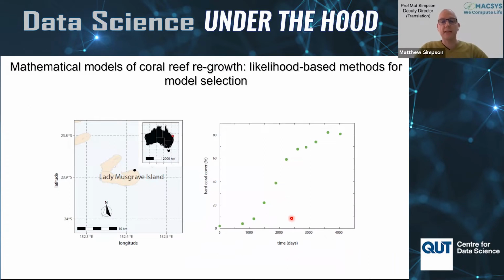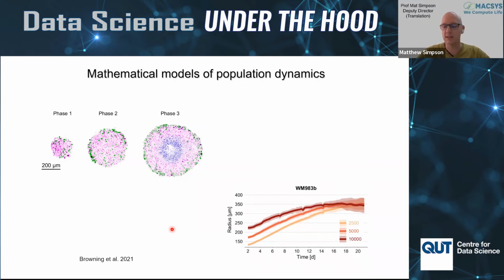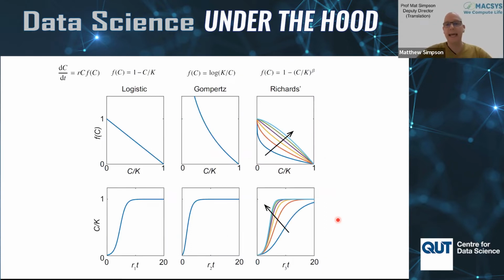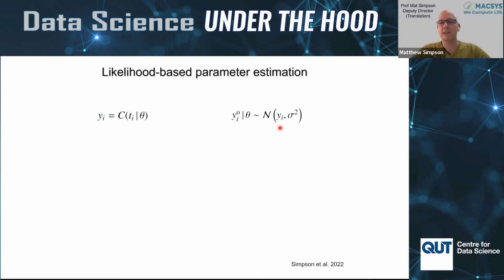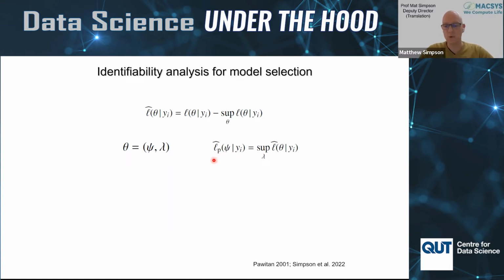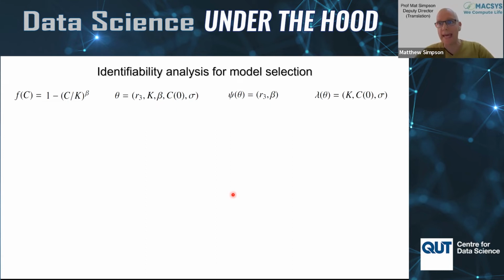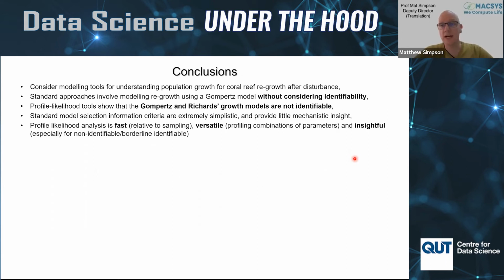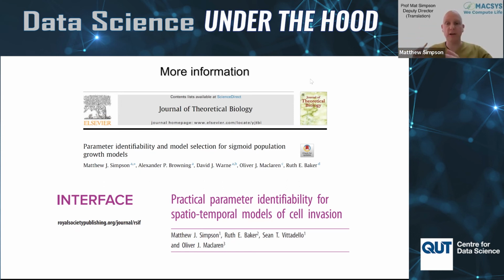Mathematical models of coral reef re-growth: likelihood-based methods for model selection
QUT Centre for Data Science - Data Science "Under the Hood" Series

Speaker: Professor Matthew Simpson, QUT Mathematical Sciences

About the event:
Mathematical models of biological population growth are used to understand and predict rates coral re-growth after some disturbance, such as a cyclone or runoff event.  Unlike physics or engineering where questions of model selection are largely settled, the question of model selection is a major barrier when dealing with applications in the life sciences where laws of biology are elusive.  In this talk we discuss likelihood-based approaches for model selection using coral reef re-growth data, focusing on the profile-likelihood as a very simple tool to assess parameter identifiability, which we extend to model selection.  Our results suggest that standard approaches used to model and predict coral re-growth can lead to misleading outcomes.

About the Presenter:
I am a professor of Mathematics at Queensland University of Technology, Australia.  Formerly, I held positions as an Australian Research Council Future Fellow (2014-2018) and as an Australian Research Council Postdoctoral Research Fellow (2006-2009).  In 2012 I was awarded the JH Michell Medal for excellence in Research by ANZIAM (Australian and New Zealand Industrial and Applied Mathematics), which is a decision of the Australian Mathematical Society.  In 2020 I was awarded the EO Tuck Medal for outstanding research and distinguished service by ANZIAM.

My work in mathematical biology began as a postdoc, where I changed fields after originally being trained in civil engineering.  Early research interests included using continuum mathematical models to interpret in vivo experiments in developmental biology focusing on neural crest cell migration.  Later projects involved developing stochastic mathematical models of these kinds of in vivo experiments and understanding how to construct approximate continuum limit descriptions of these stochastic models.  More recently, I have been working at the interface of mathematical modelling, uncertainty quantification, parameter estimation and identifiability analysis.  In general, my work involves deploying these mathematical tools to understand various biological and biophysical applications that include studying tissue growth on 3D-printed scaffolds, in vitro observations of cell migration and proliferation using fluorescent cell cycle labels, as well as tumour spheroid experiments.